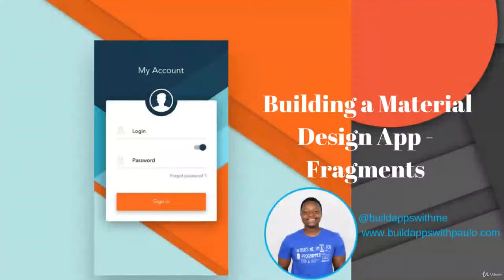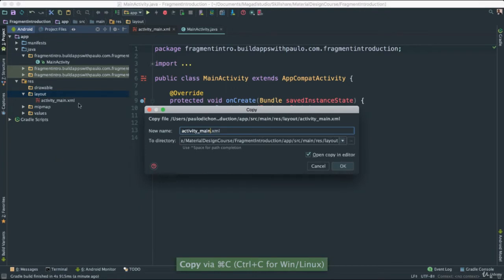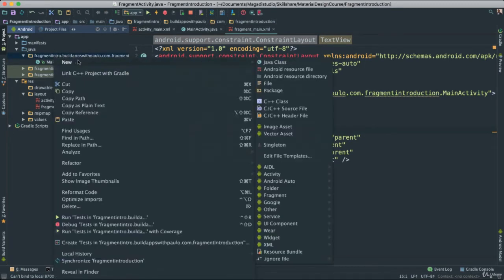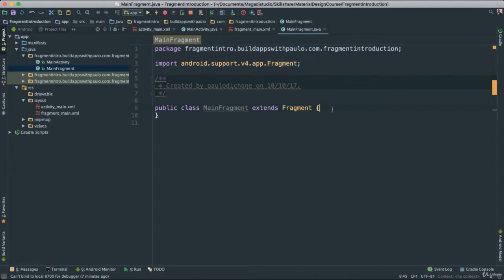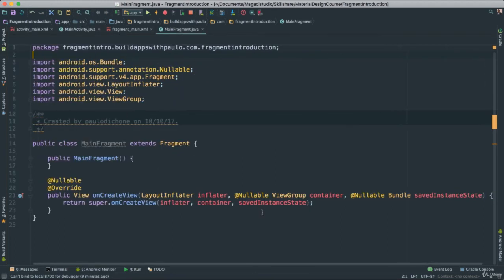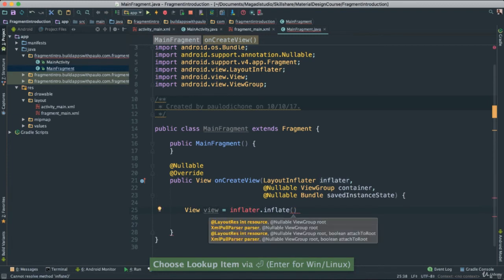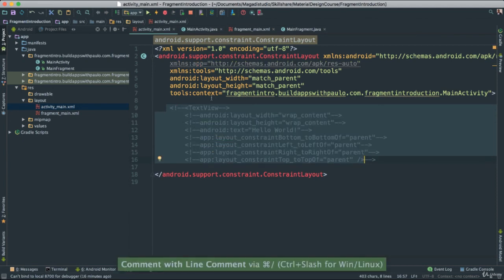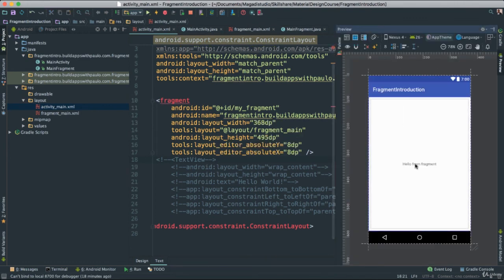Create First Fragment Part 1 || #192